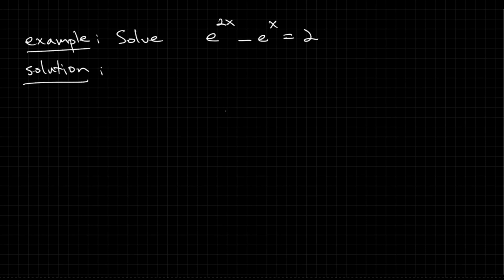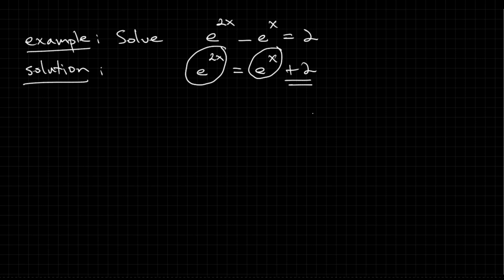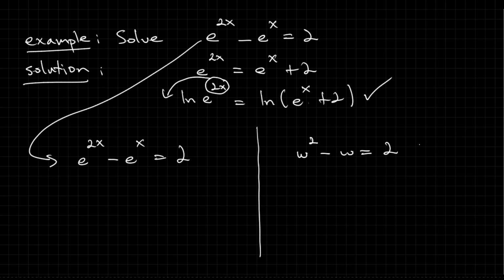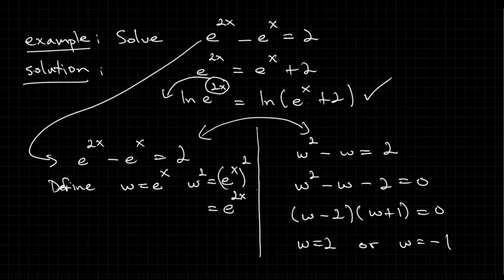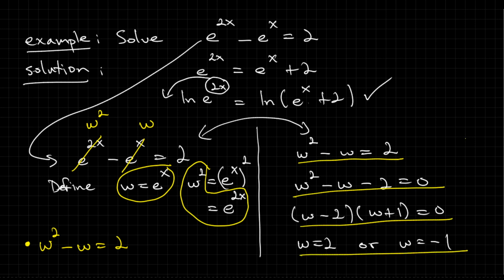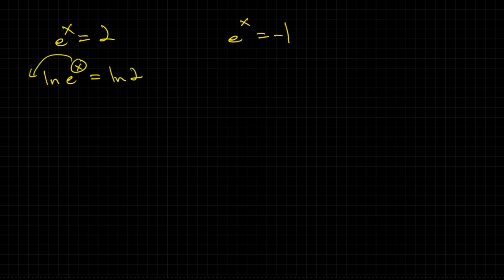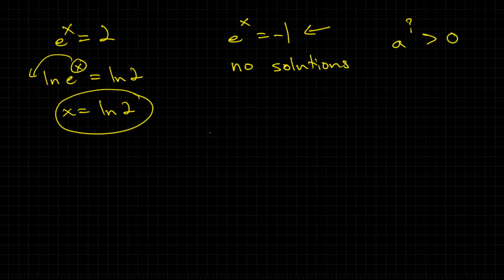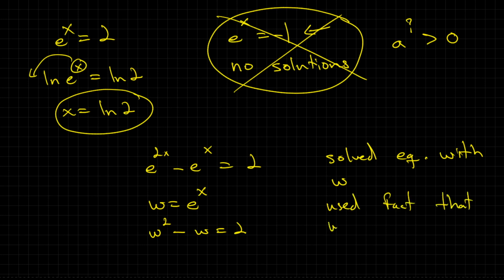4.6.2.4, Solving an exponential equation combined with a polynomial equation